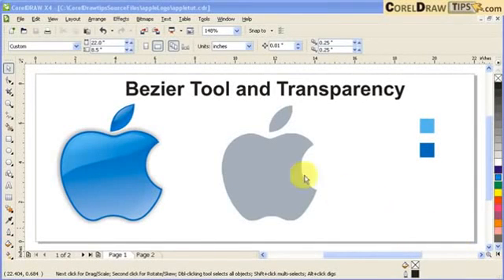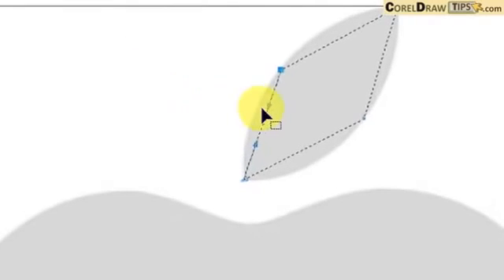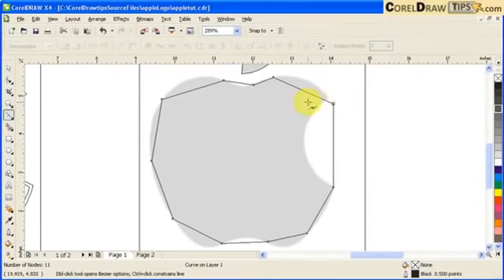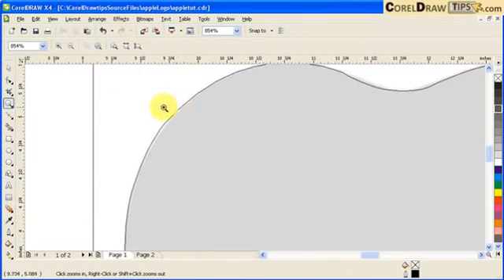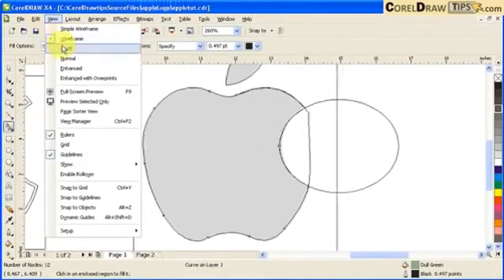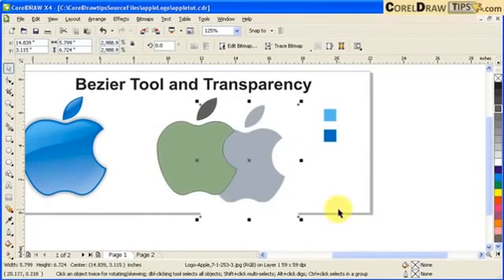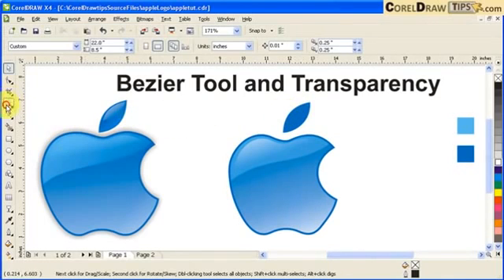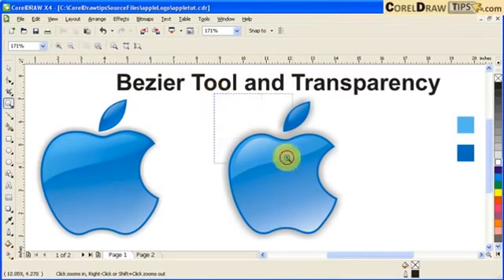hocviendaotao comVẽ lại Logo thật dễ trong CorelDraw Vẽ logo Apple